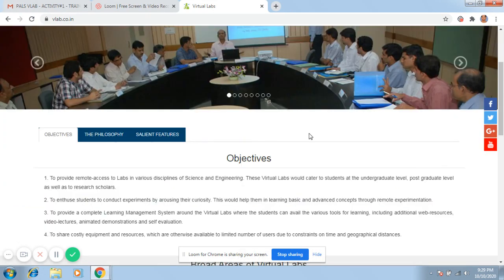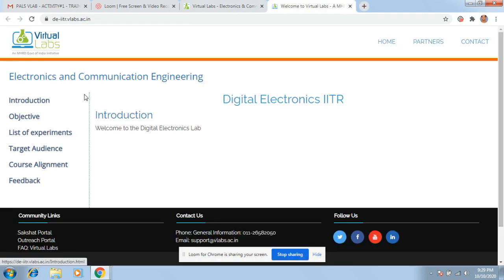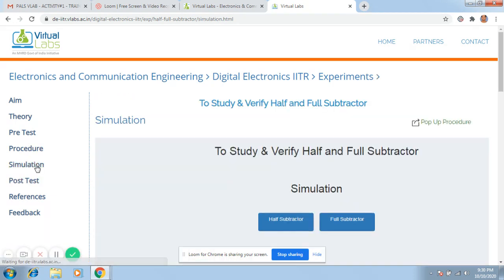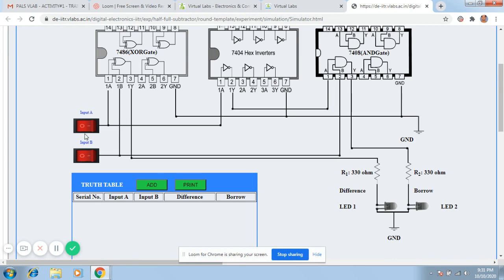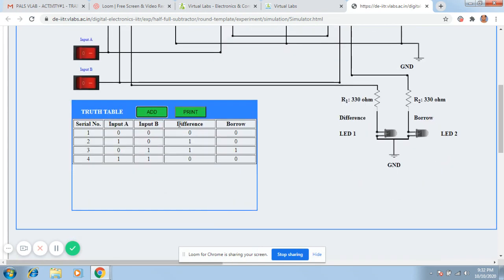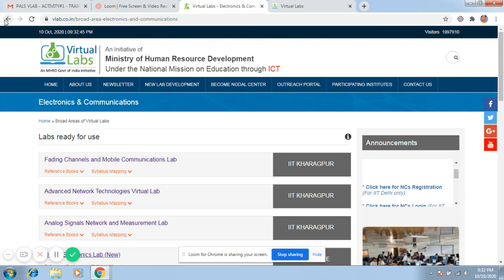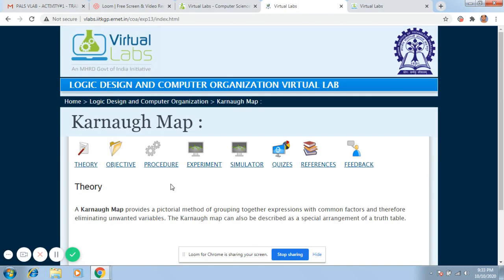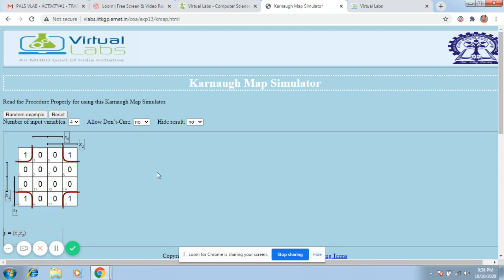Virtual Labs (Vlabs)-Introduction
An initiative of the Ministry of Education under the National Mission of Education through ICT.